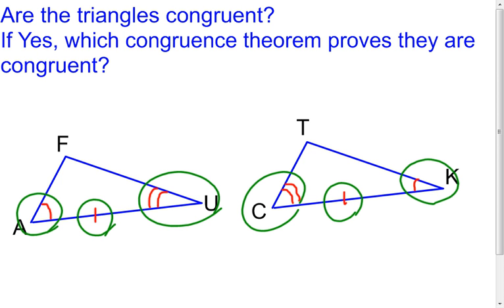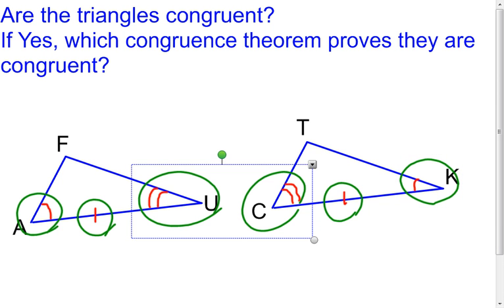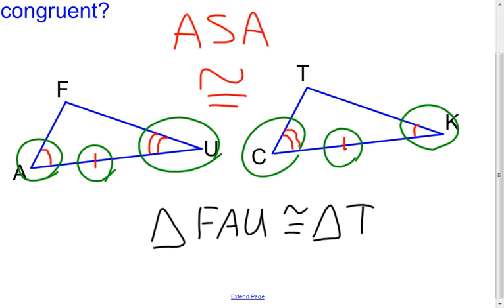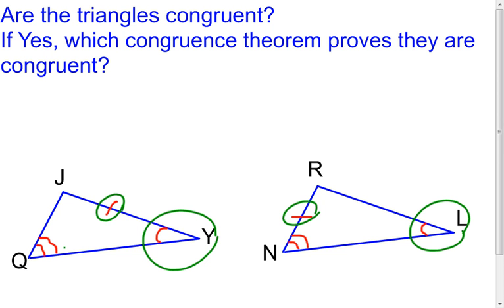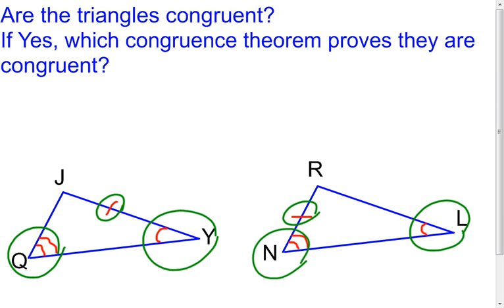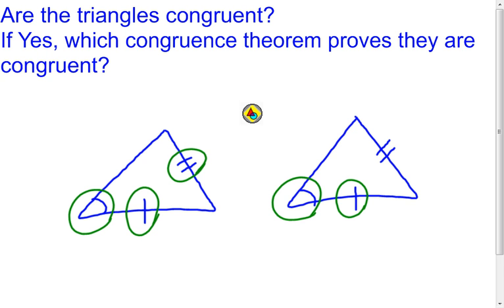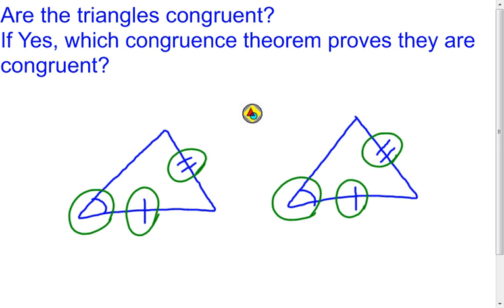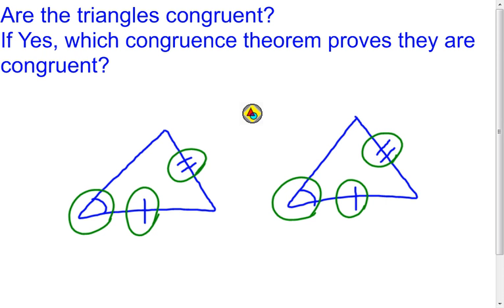4 4,5 Proving Congruence SSS, SAS, ASA, AAS, HL Examples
Three examples of showing triangles are congruent or not using one of the triangle congruence theorems.